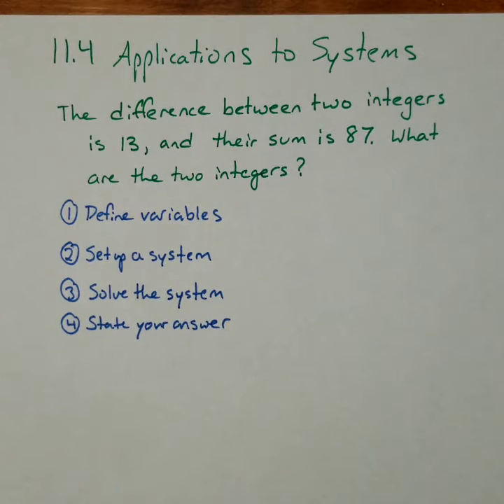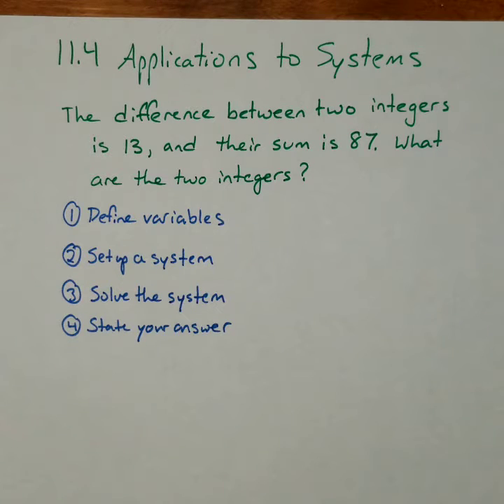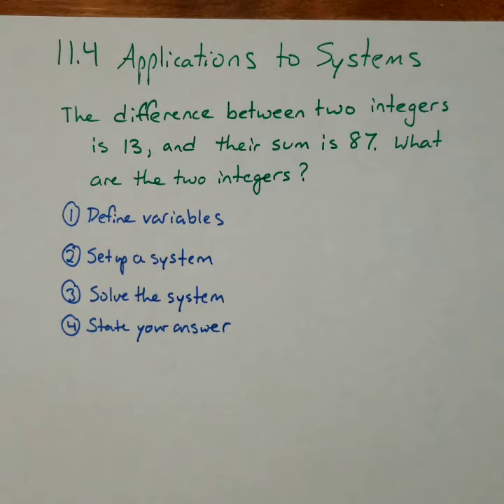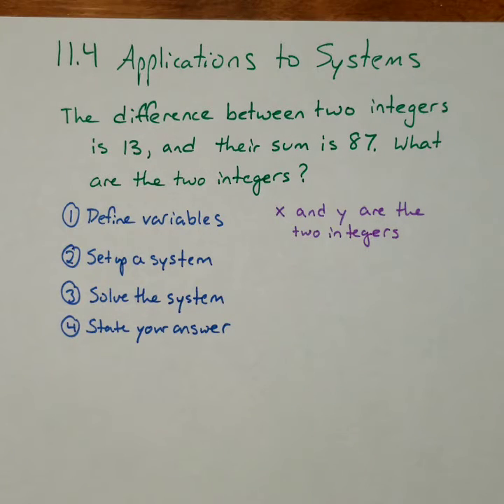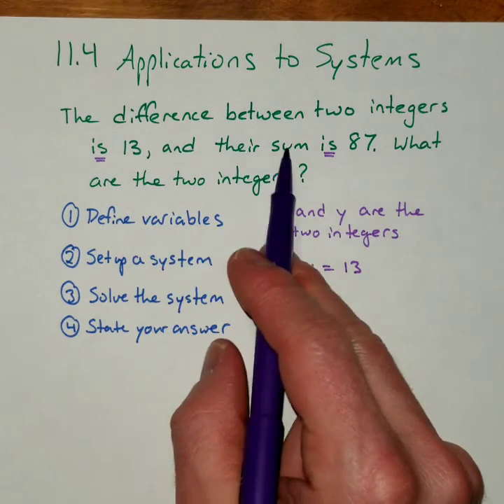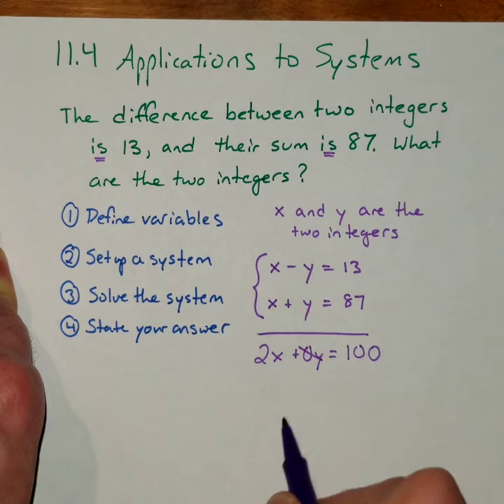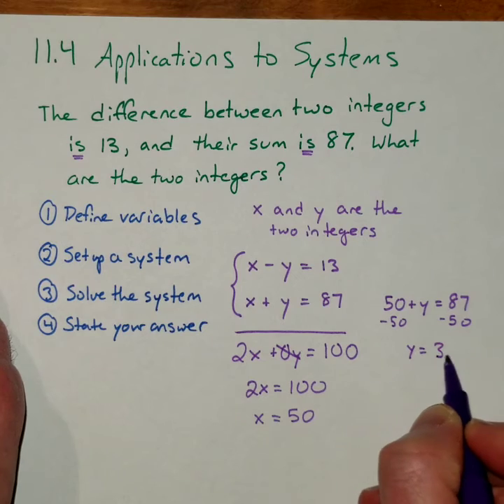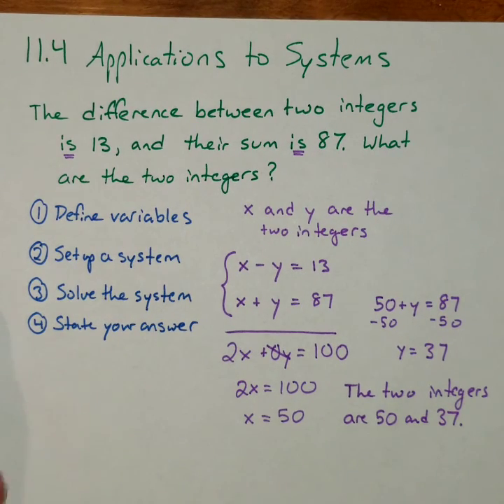System Applications part 1